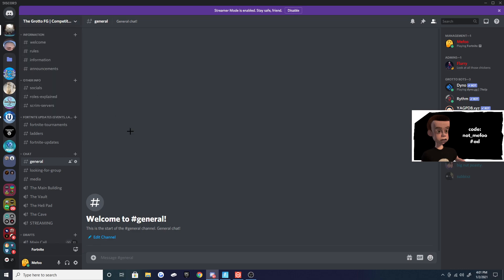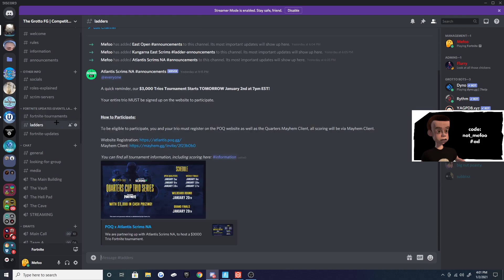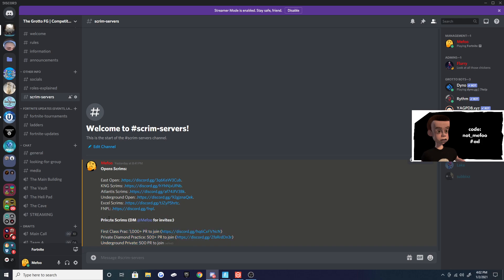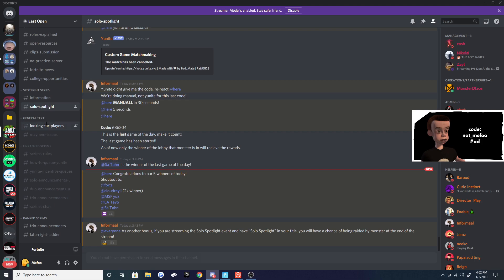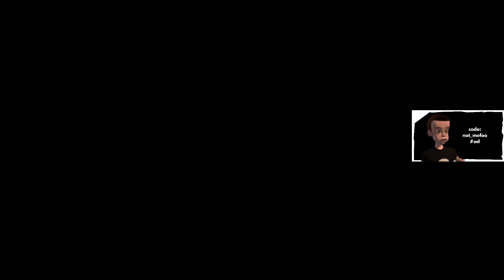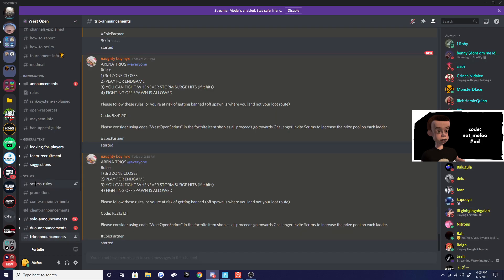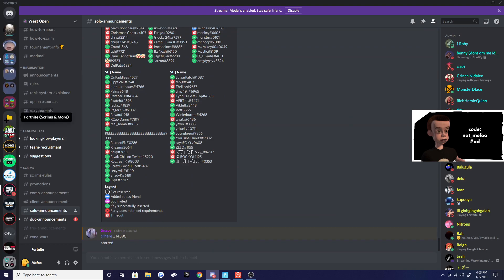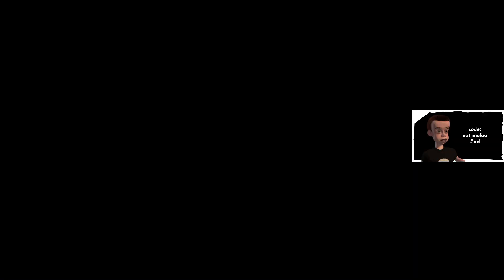The BEST Solo, Duo, and Trio Scrim Discords for all Regions and Platforms! (For Trio FNCS!)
The BEST Solo, Duo and Squad discords for scrims! Works with Xbox, PS4, Swich, Mobile and PC/Mac.

OCE Servers:
   Couldn't find any :(

Brazil Servers:
couldn't find any. comment any you have any!